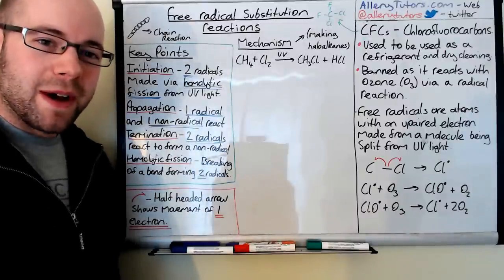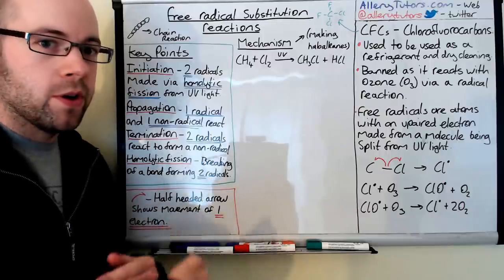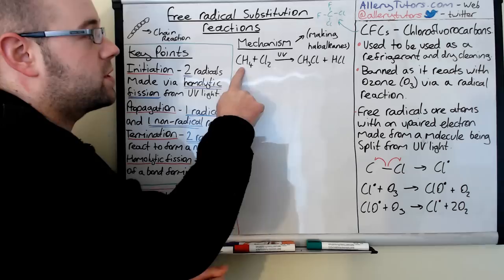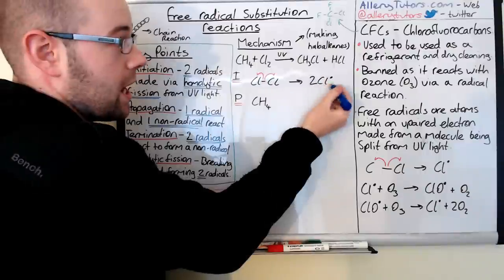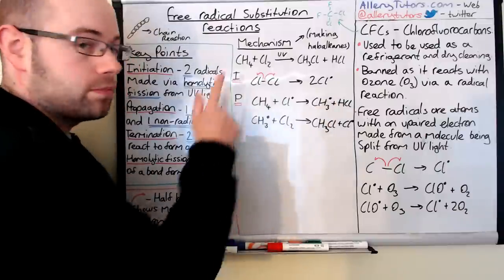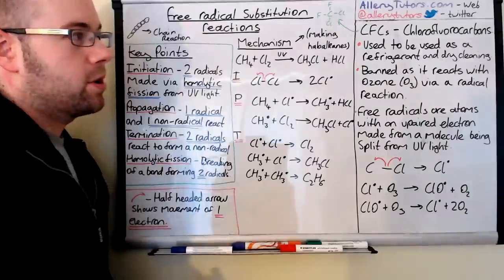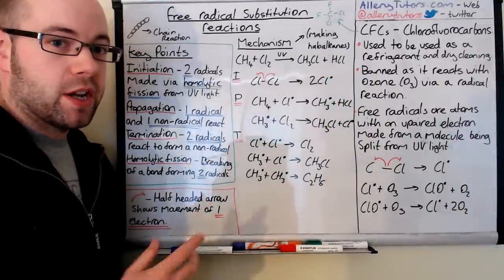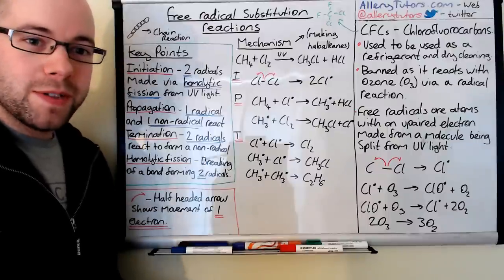Free radical substitution reactions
'I'm in the middle of a chain reaction!' Oh dear, no singing!!! OK this video does show you how these reactive radicals can be used to make haloalkanes and the problems of them with regards to CFCs and the ozone. Find out how to write these mechanisms using initiation, propagation and termination steps.